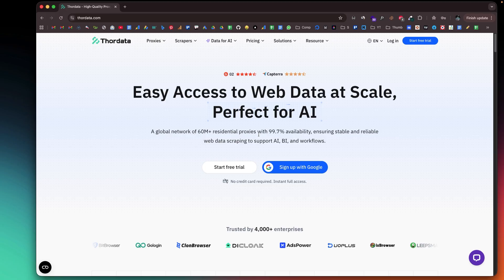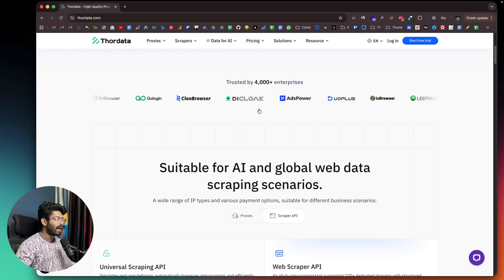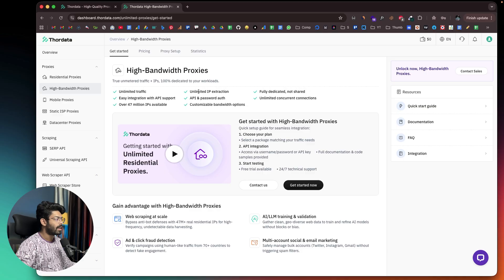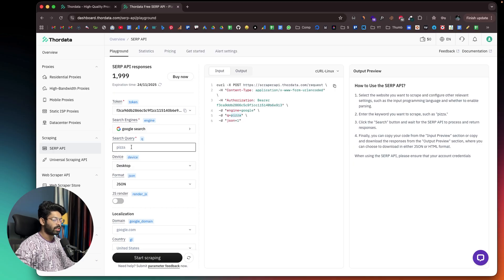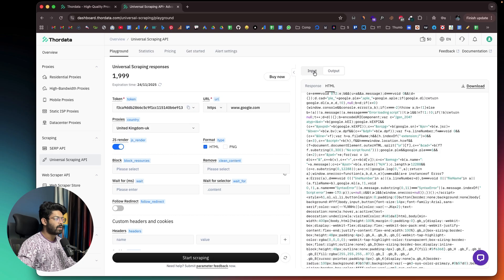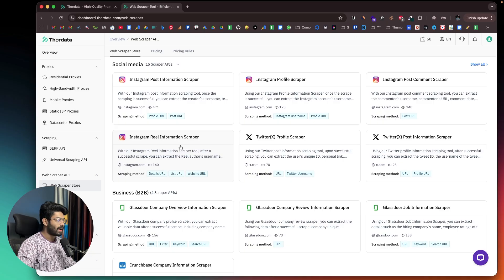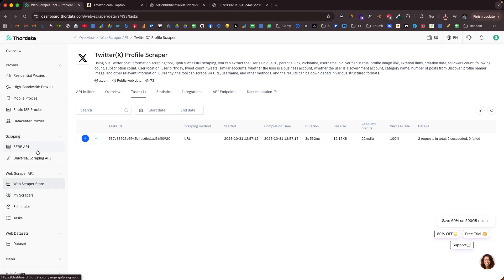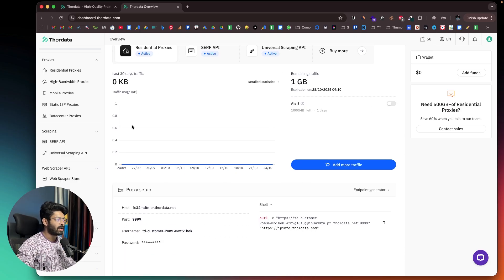Is This The BEST Web Scraping/Proxy Platform for AI in 2025? | Thordata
In this video, let's take a look at Thordata, a platform that provides proxies and web scraping APIs to access web data at scale without getting blocked.

Thordata offers over 60 million residential, data center, mobile, and static proxies, as well as a range of web scraping APIs, including the SERP API, Universal Scraping API, and more. Additionally, users can find other scraping APIs in the API Marketplace.